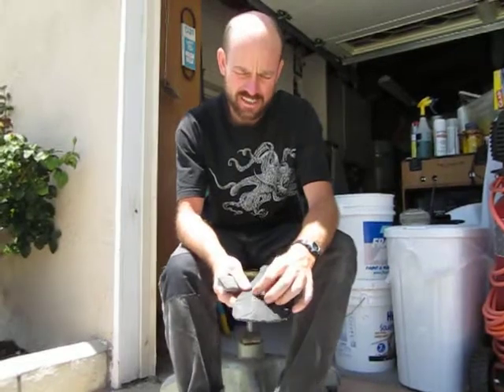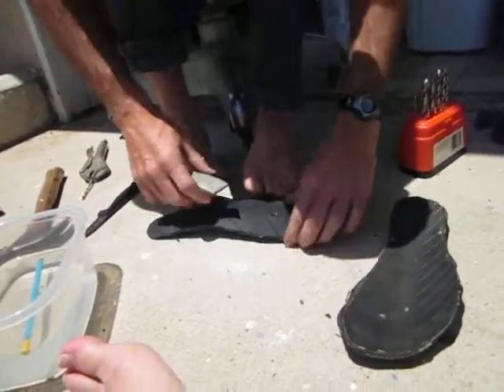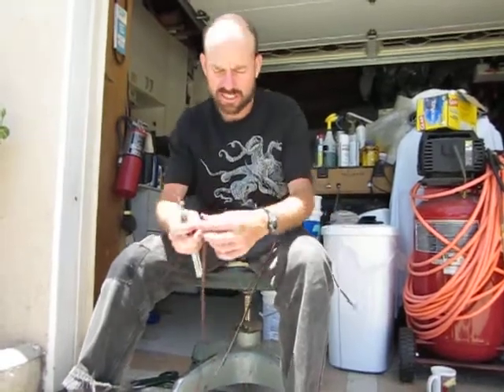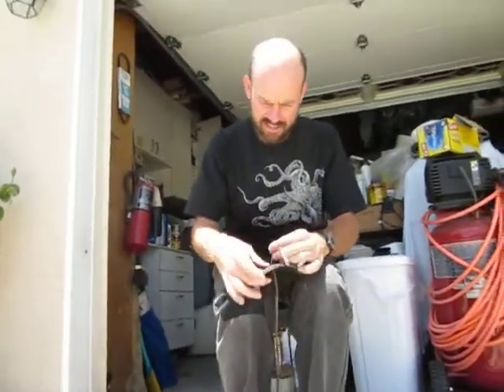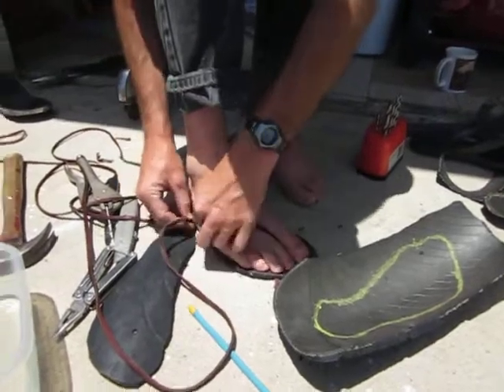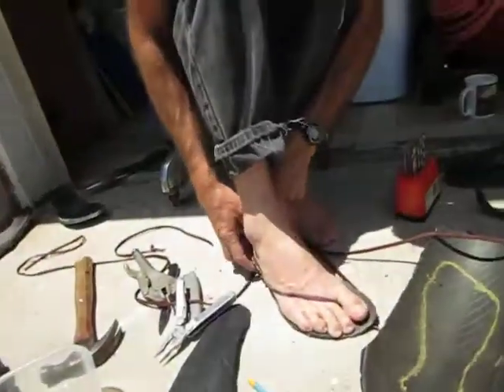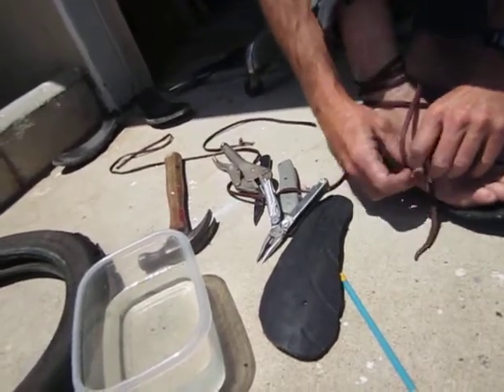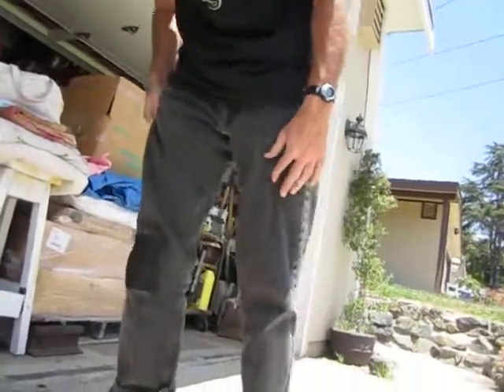Part 2: making my second pair of Taramahara running sandals